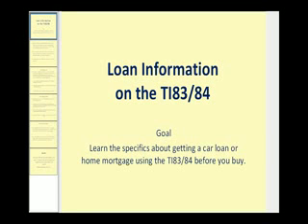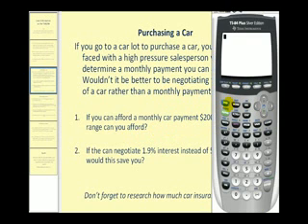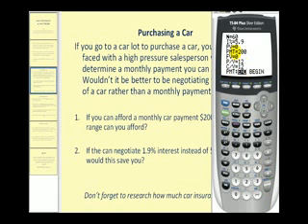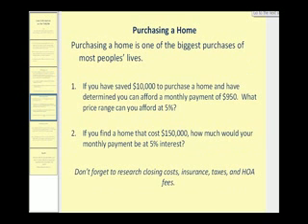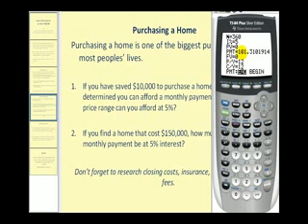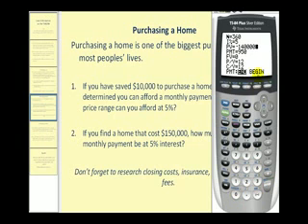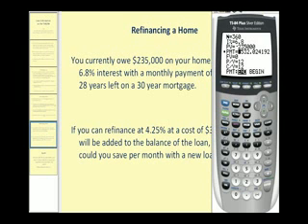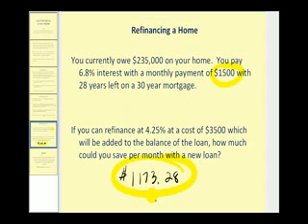Loan Information Using the TI83/84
This video explains how to use the Finance option on the TI83/84 to determine information about loans.  It compares how monthly payments initial loan amount and interest rate affect a loan.